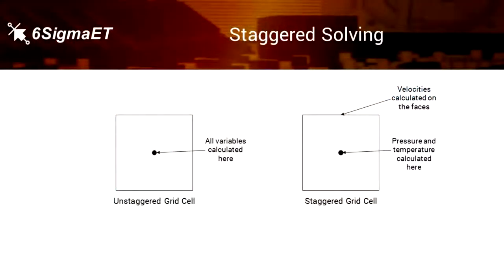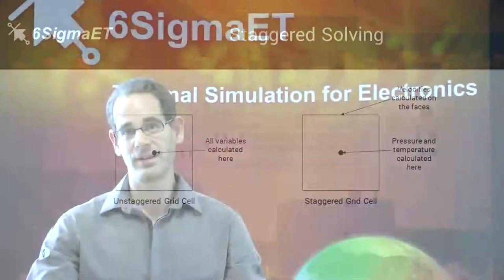Multi-Level Unstructured Staggered Solver in 6SigmaET R9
Oliver Rosten - 6SigmaET Software Developer - Provides a technical description of the revolutionary new Multi-Level Unstructured Staggered (MLUS) Solver that was released with 6SigmaET R9.